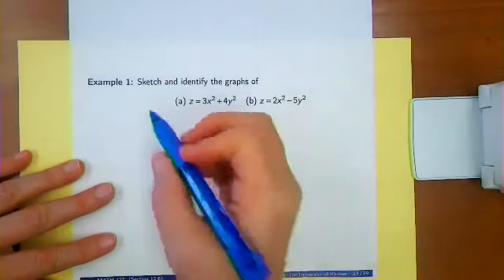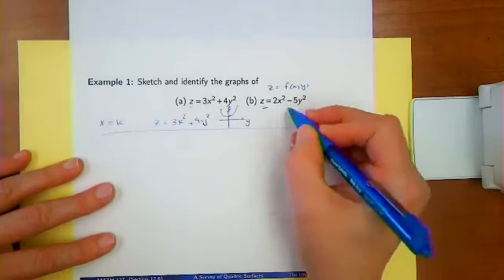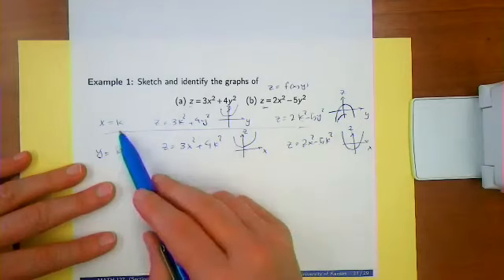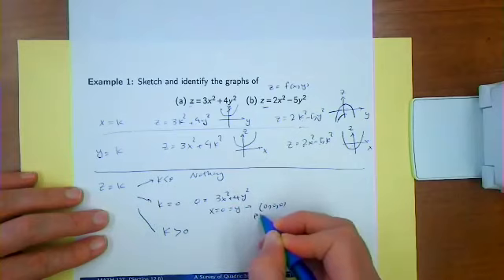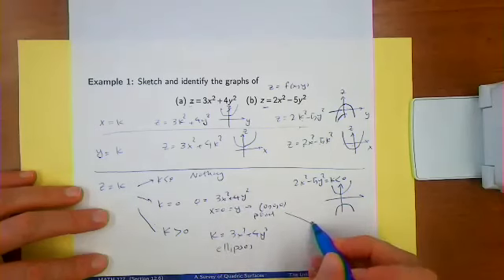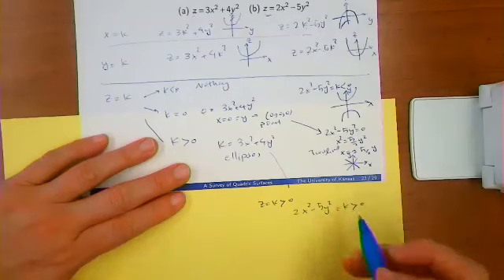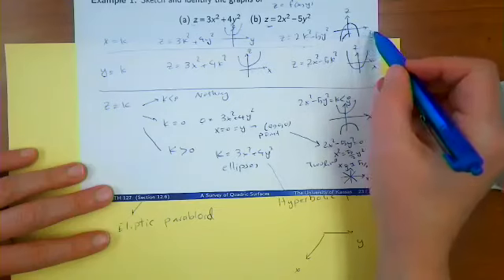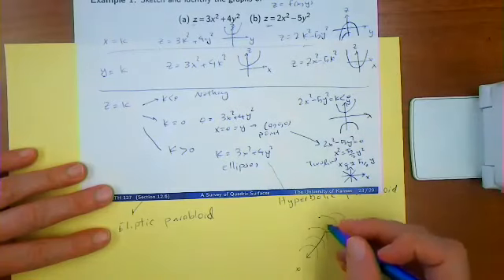Math 127, Section 12 6 Example 1 Post Lecture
Eliptical and Hyperbolic Parabloid